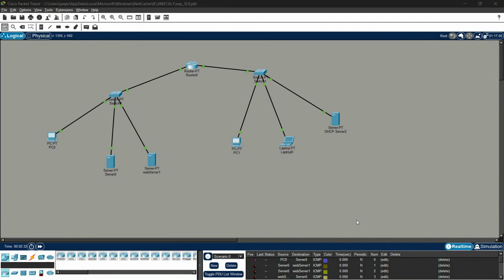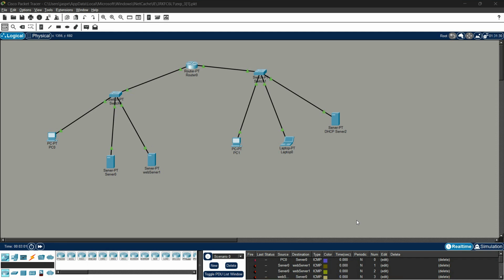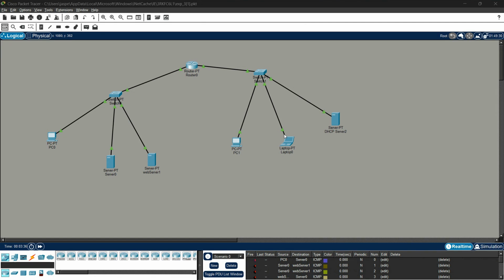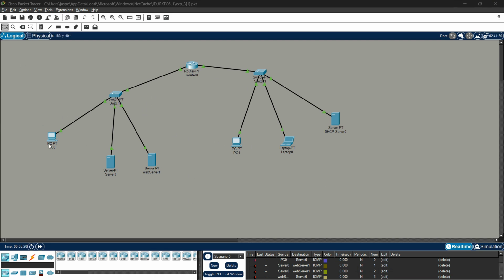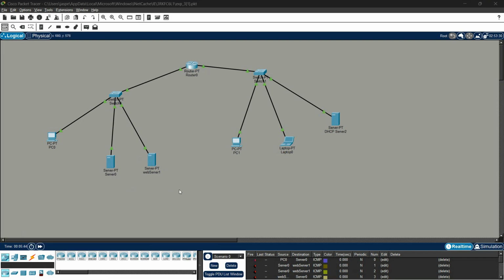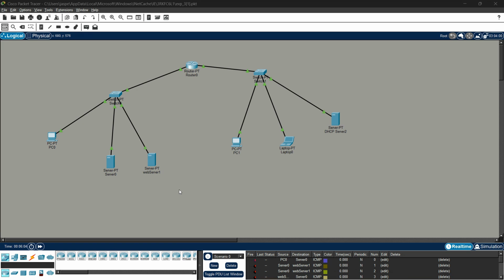CN Experiment 3 URK23CS7023